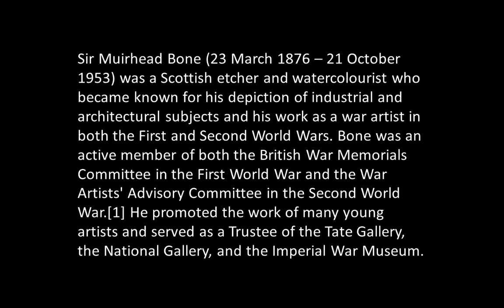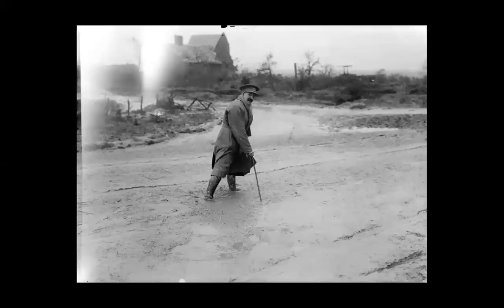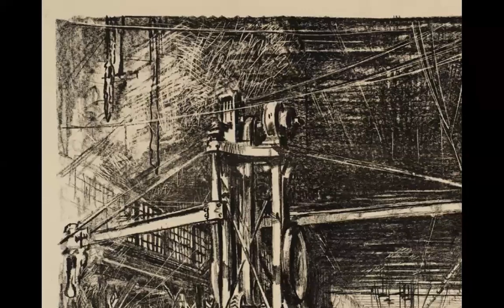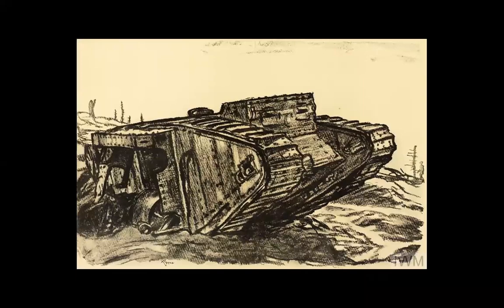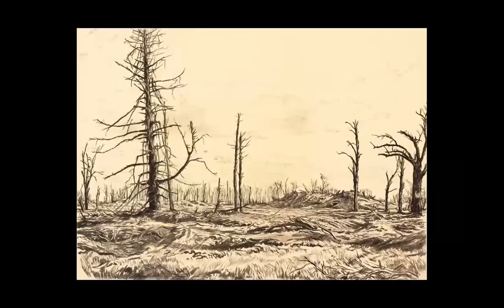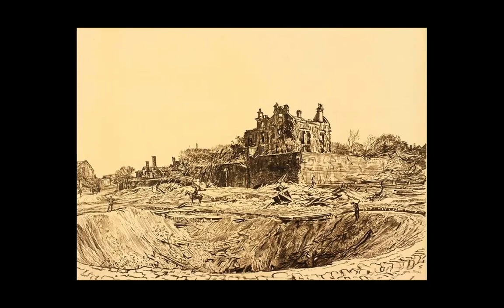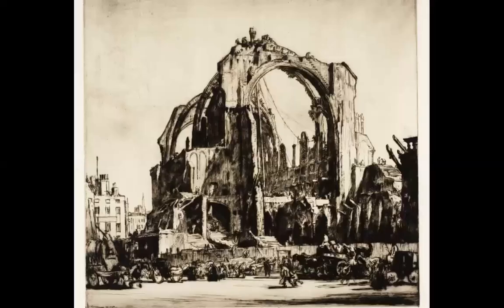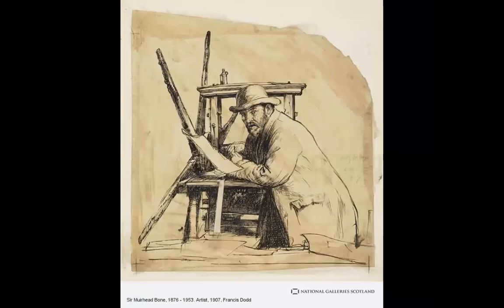SIR MUIRHEAD BONE | born today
Sir Muirhead Bone was a Scottish etcher and watercolourist who became known for his depiction of industrial and architectural subjects and his work as a war artist in both the First and Second World Wars.